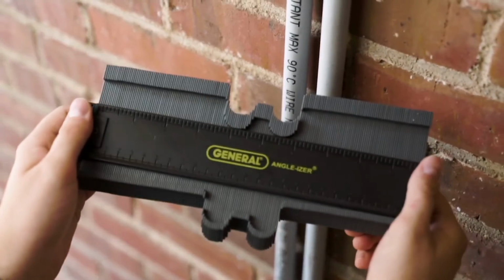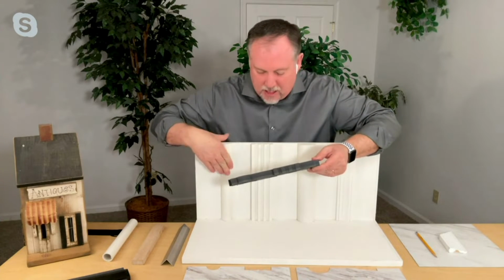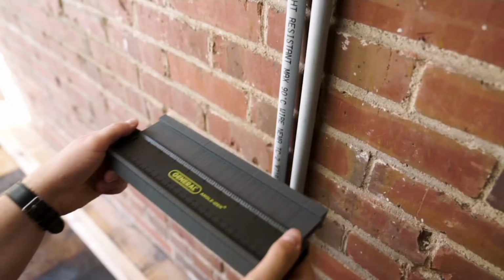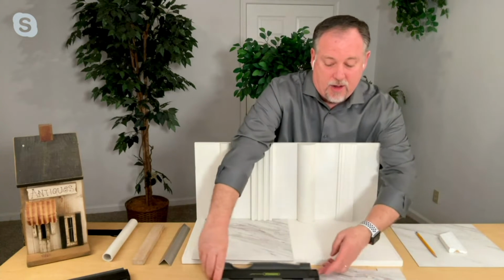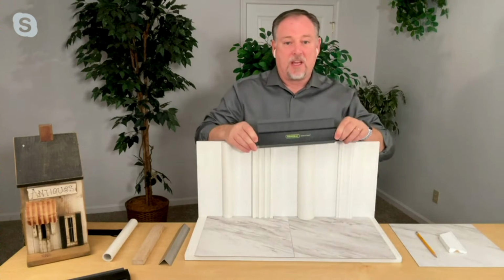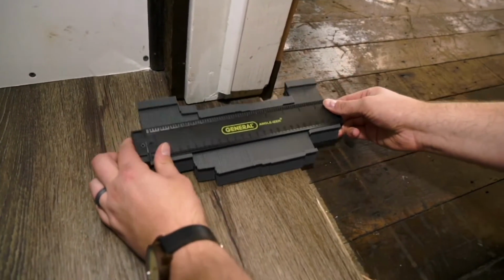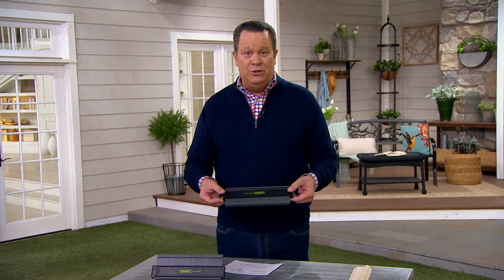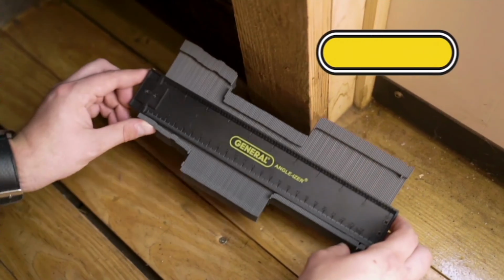General Tools 10" Contour and Shape Gauge on QVC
General Tools 10" Contour and Shape Gauge

Quickly and easily copy shapes of structures in your home with the General Tools 833 contour gauge. The pins stagger to replicate shapes around your home so you can cut news ones to match perfectly or fit around them. It's an absolute must-have tool for flooring, tiling, crafting, and more! From General Tools.